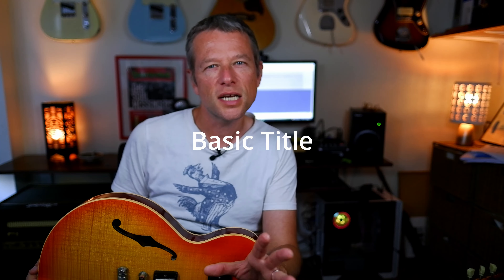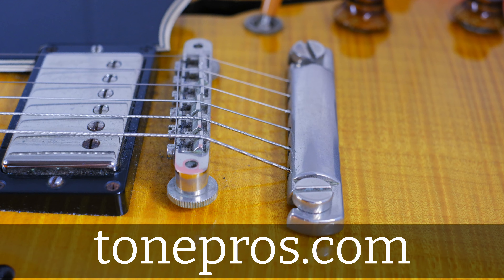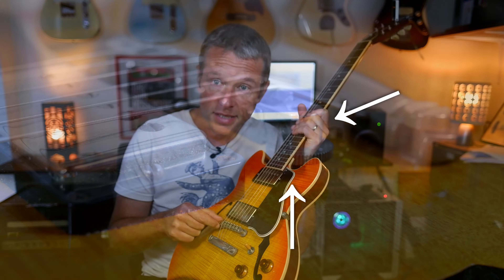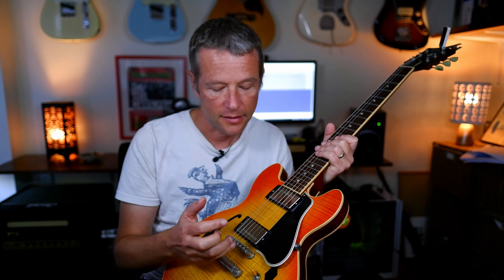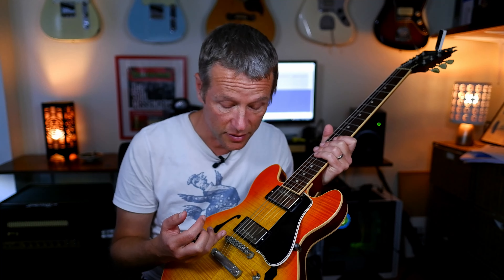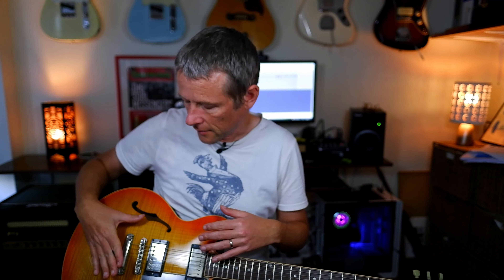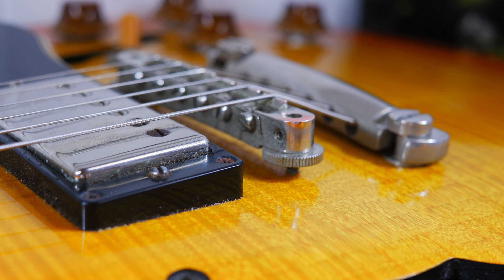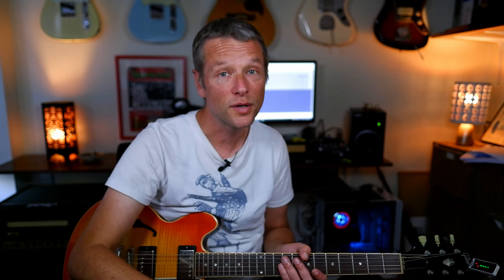How To Stop Your Gibson Guitar From Going Out Of Tune For Good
How To Stop Your Gibson Guitar From Going Out Of Tune For Good. Here's a great tip on How I stopped my Gibson from going out of tune. This is a totally unsponsored video that will help your Gibson live it's best life.